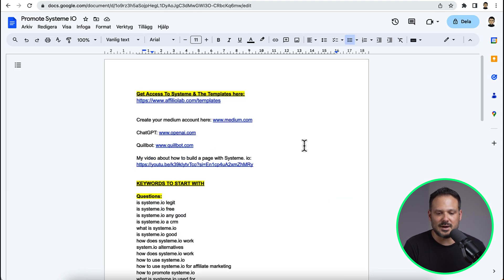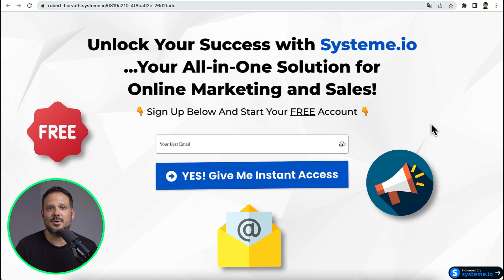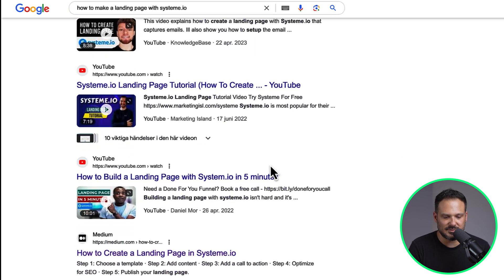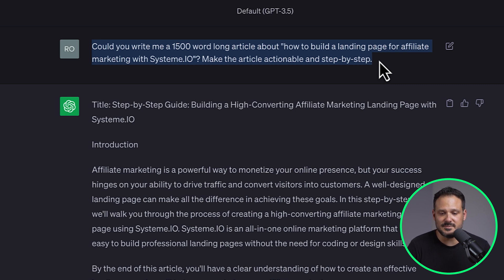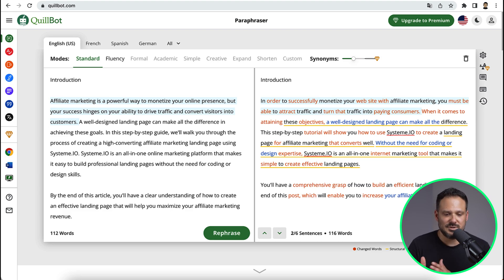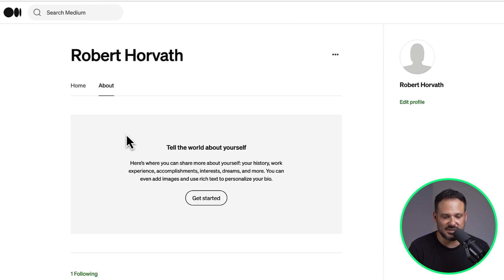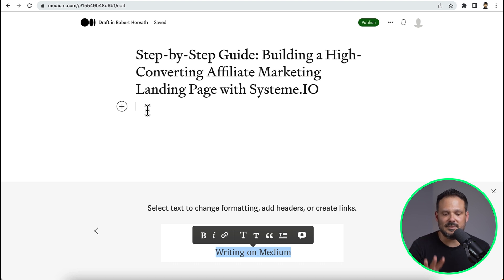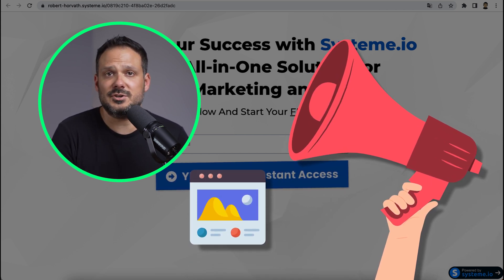Systeme IO Affiliate Marketing Secrets Revealed 🤫 (Step-by-Step Guide)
So in this video I will show you how I’ve already made over 700 dollars promoting Systeme IO as an affiliate, and I’ve just started. I will show you how to get started with Systeme IO affiliate marketing for free, without recording any videos on YouTube, or anything like that.

Hey, Robert here from Affiliolab, the channel where I talk about MAKE MONEY ONLINE, AFFILIATE MARKETING, PASSIVE INCOME AND ONLINE BUSINESS.

Systeme.io is a “business in a box” if you will, an amazing funnel builder, landing page builder, email marketing with automation, memberships, webinars, you name it, Systeme IO really does it all!

But what’s more amazing is the Systeme.io affiliate program, which will pay you 60% in commissions.
So, we are going to promote Systeme.io by creating articles with the help of AI, then publish those articles over at Medium .com for free traffic. People are searching for Systeme IO tutorials, comparisons, pricing and all of that on Google, and by leveraging Medium we are going to rank on the first page of google providing people with answers and tutorials about Systeme IO.

But that’s not all, we are also going to use Systeme IO ourselves and capture people's email, so we can promote systeme in a better way. This will be our capture page that we are linking to from every article on Medium.

Make sure to watch my entire tutorial about the systeme.io affiliate program and how we can leverage it to make money online with systeme.io affiliate marketing.

The #1 Tool I’ll Use To Build All My Funnels & Pages and Courses:

WITH LOVE,
Robert @affiliolab ❤️